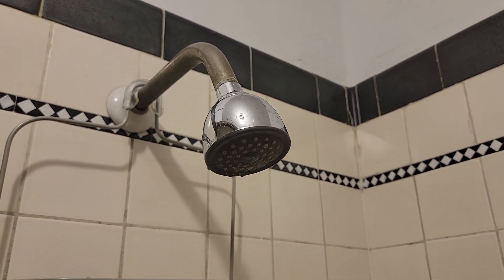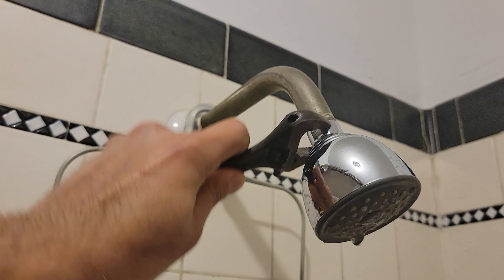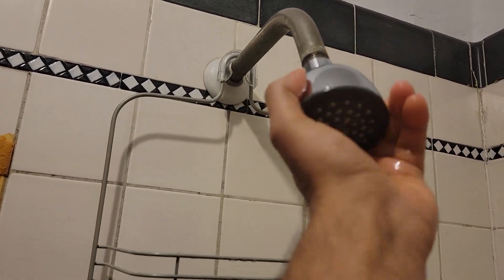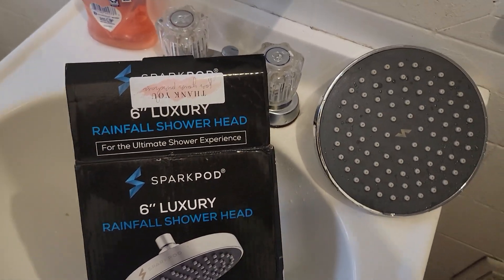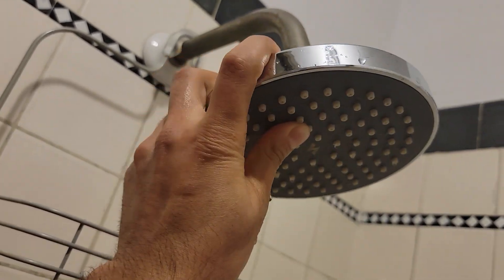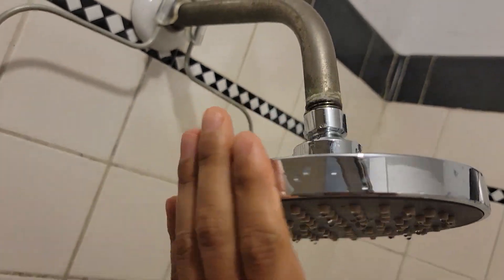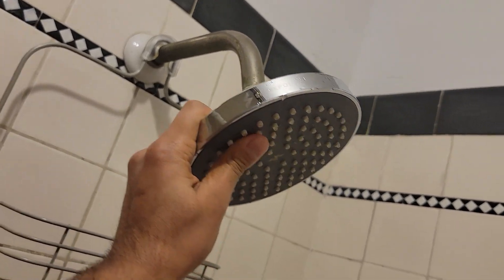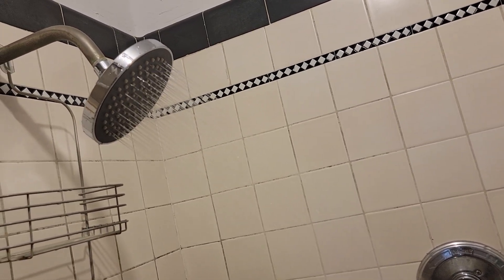HOW TO REPLACE A SHOWER HEAD. INSTALL HIGH PRESSURE SHOWER HEAD. SPARKPOD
Installing a high-pressure shower head. sparkpod rainfall shower head.

Alert !! It was a new experience for me and I forgot to add plumber tape.
Please follow this instruction:
Just make sure the water is off, then unscrew the shower head and arm and wrap the male threads 2-3 times with plumber's tape, then screw everything back together.